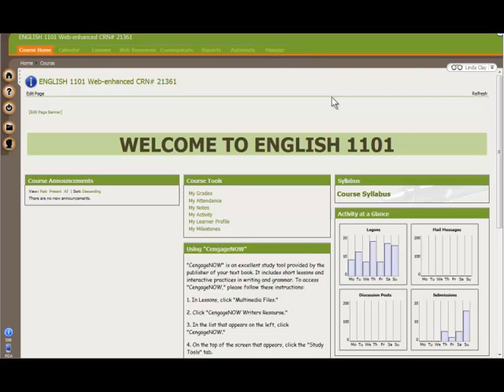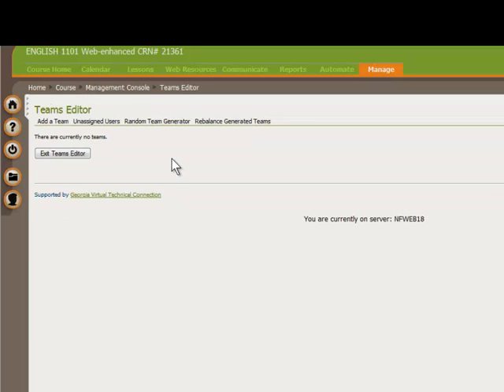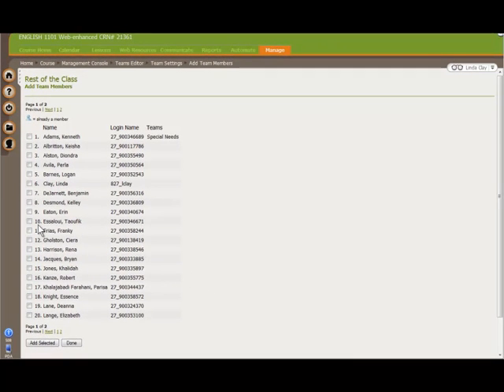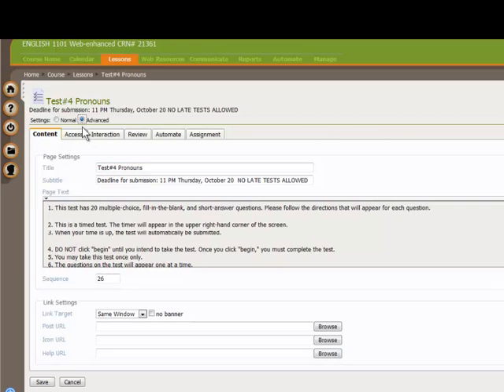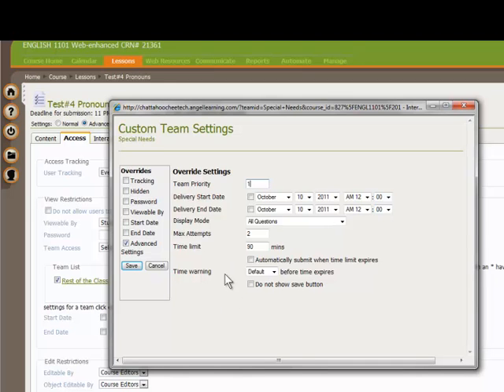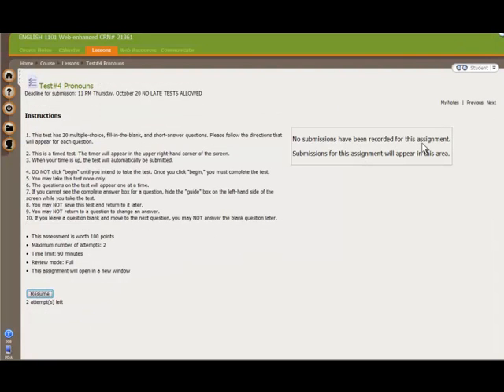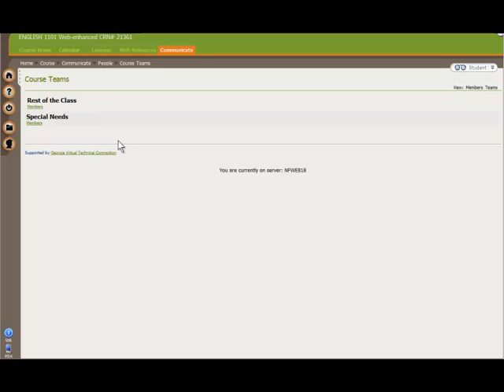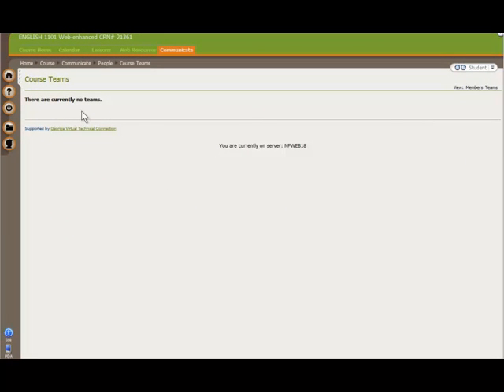Teams in ANGEL: Special-Needs Students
Video teaches instructors how to set up teams for students who need special settings on an assignment or test, such as extra time on a test, so that you don't have to create a separate assignment or test for those students.